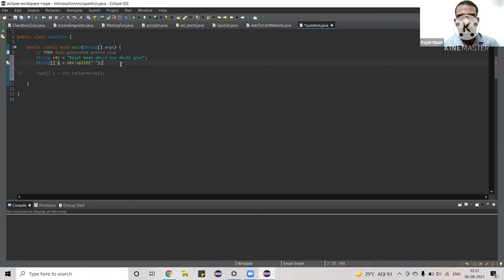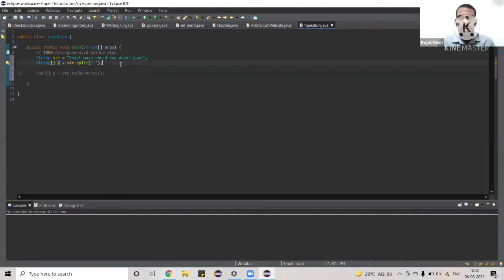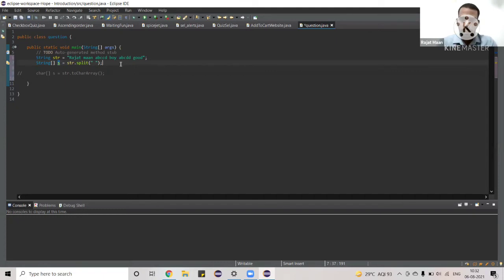AMAZON INTERVIEW PREPARATION | Automation Testing | Round - 4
View till the end to ensure you dont miss any questions and most importantly their answers.

Our Content will be based on :
1. Various conceptual learning on different domains in IT.
2. Interview Preparations.
3. Interview Feedback Sessions.
4. Personality Development.
5. Our Students Journey at DownTownCoders.
6. Awesome videos.

ARE YOU GUYS READY TO JOIN THE INDUSTRY?

Our Training Model:
1. Curriculum
2. Practical Understanding of each concept.
3. Live Project (Mandatory).
5. Resume Building (Search Engine Optimized Resume will be built by our In-House Experts without any extra cost).
6. Placement assistance till the time you are selected.
7. Completion Certificate at the end of the course.

o We are a group of working professionals trying to get the struggle life of the freshers and Non IT guys a bit easy to get into the IT industry.
o We provide Hardcore Industry standard training with placement assistance till the time you get your first offer letter.
o We are not an Institute and being Industry Experts we primarily deal with a practical oriented approach more than theoretical study.